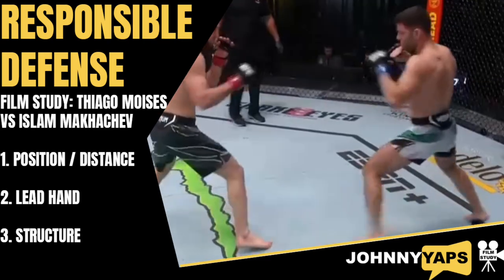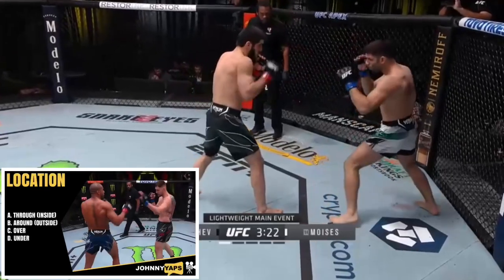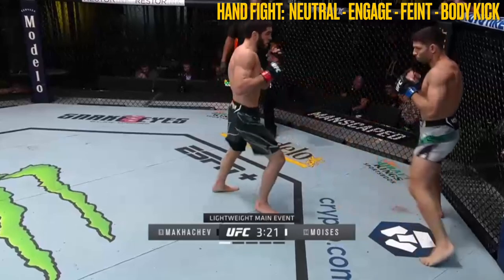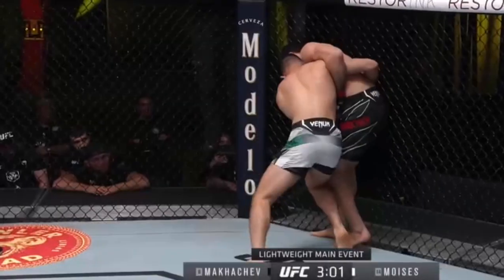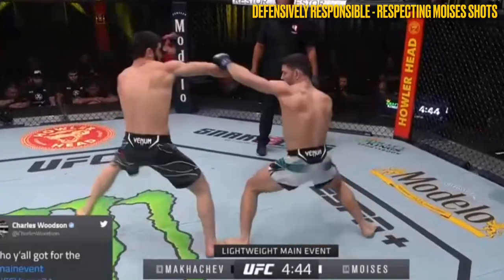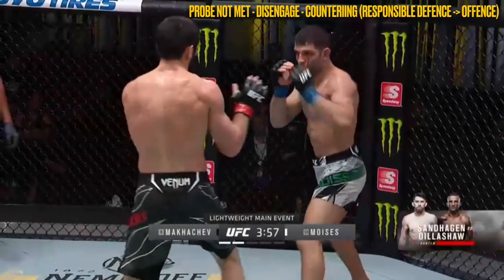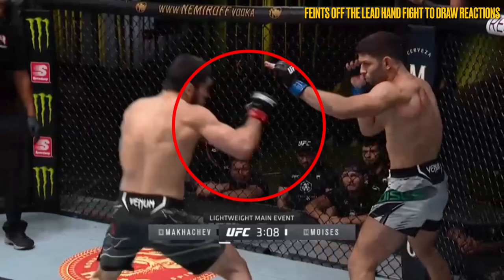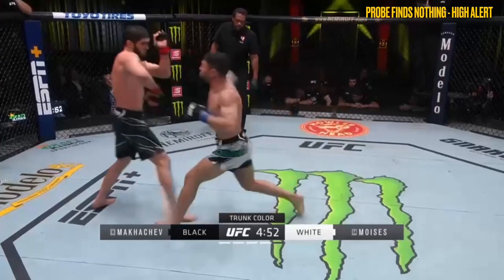Film study: Islam Makhachev vs Thiago Moises - UFC (Ultimate Fighting Championship)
Hi Everyone,

A new film study for you all on the Islam Makhachev vs Thiago Moises fight.

Islam Makhachev has been generating a lot of attention for being the next 'Khabib Nurmagomedov' and whilst they are from the same camp and everyone has high hopes for his future prospects, Islam Makhachev has developed his own distinct fighting style and approach to combat.

One of the fun things for me is seeing how previous things I have studied have started to come together and I reference 2 of these studies in this fight:

Hand fighting - Orthodox vs Southpaw in the Ciryl Gane vs Alexander Volkov film study (link below)

I think most people jump straight to the wrestling capabilities of the Dagestani Eagles MMA / AKA fighters and whilst they definitely have great knowledge of the grappling aspects of MMA, I think people underestimate their striking style / ability as a result.

I went back and looked through some of Islam's older fights and I think people always like to bring up the Adriano Martins fight as the reason why Islam isn't as good as Khabib.  For me, the comparisons aren't as important as taking away the reasons behind how the fighters create favourable outcomes.

It's worthwhile to go back watch this fight, the Adriano Martins fight and the Drew Dober fight to see how Islam Makhachev has been developing.

Part of the reason why Islam Makhachev's style will differ from Khabib Nurmagomedov's is simply because he is a Southpaw.  As such, in fighting in open stances (orthodox vs southpaw) the hand fight was a staple in this particular fight for Makhachev and utilised with great success.

This is why I mention both the Adriano Martins fight and the Drew Dober fight as they are both Southpaw fighters.  In uniform stances (orthodox vs orthodox or southpaw vs southpaw) the lead hand fight doesn't exist.